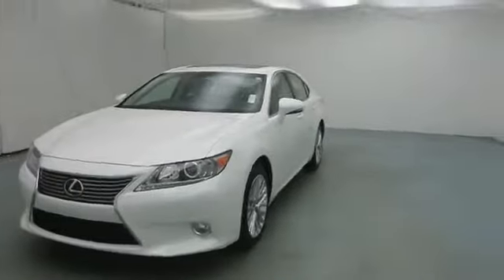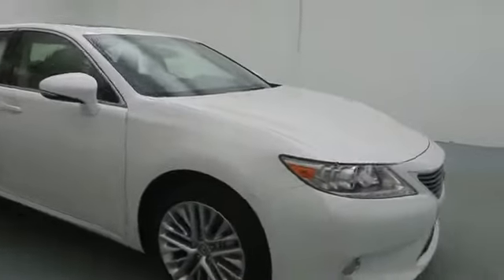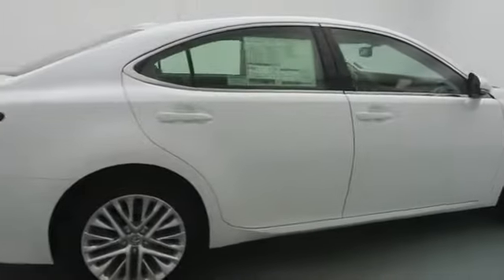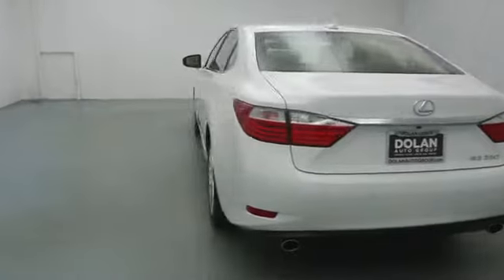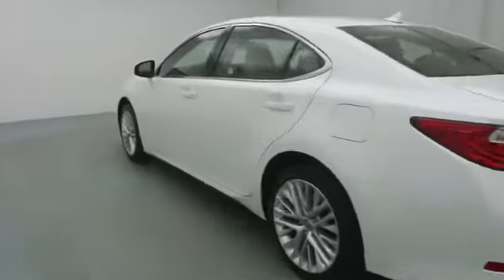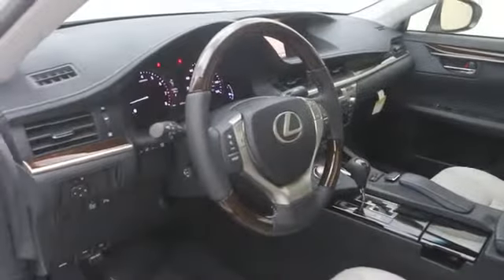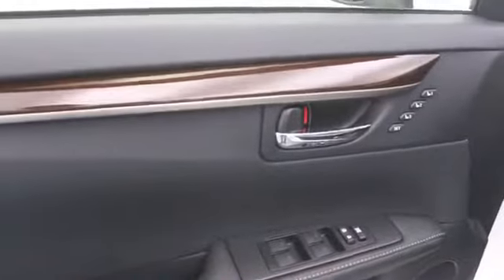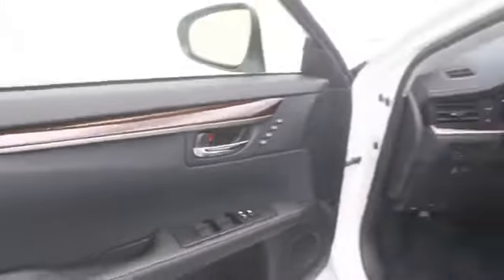2014 Lexus ES 350 Reno near Carson City, Lake Tahoe, Northern Nevada L14321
2014 Lexus ES 350  - Stock#: L14321 - VIN#: JTHBK1GG6E2123601